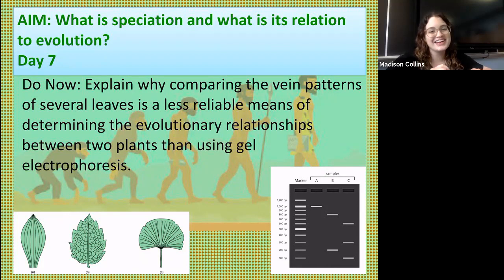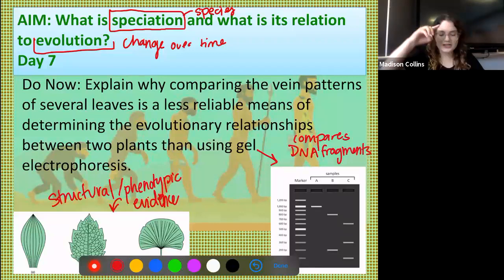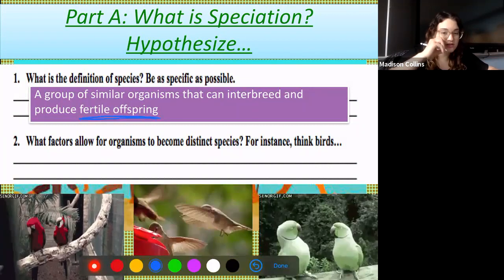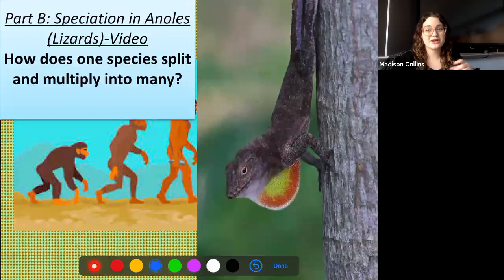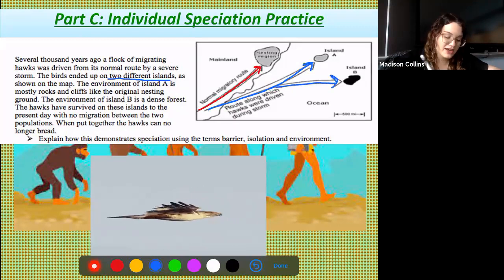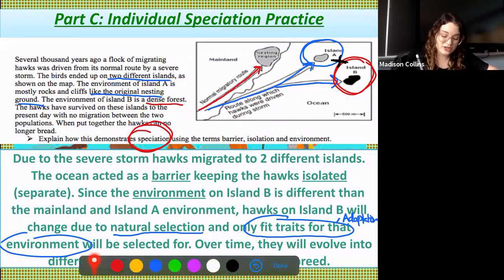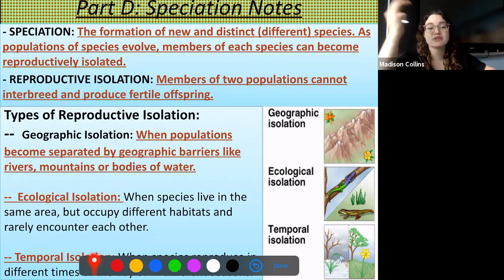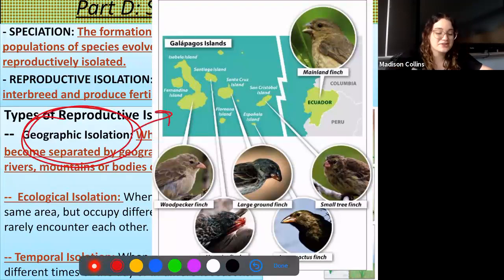Evolution Day 7 Video